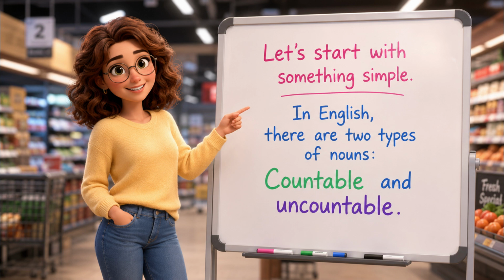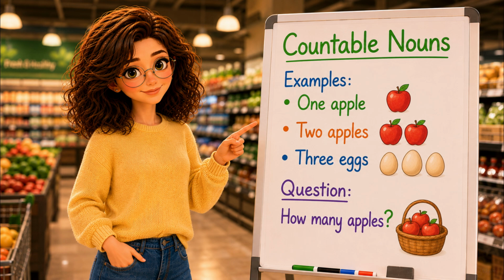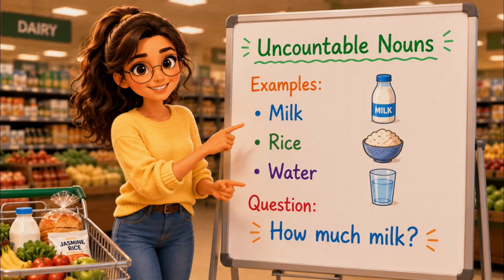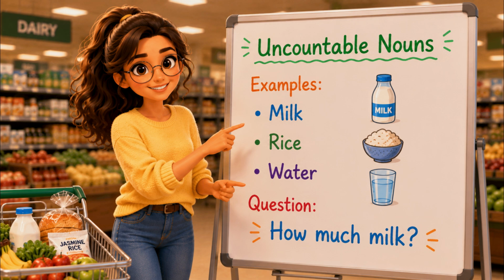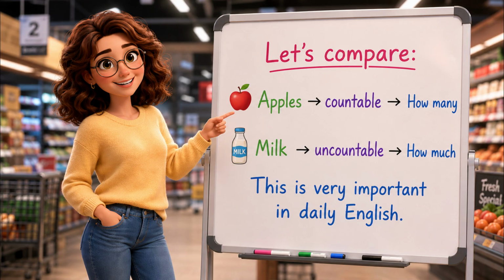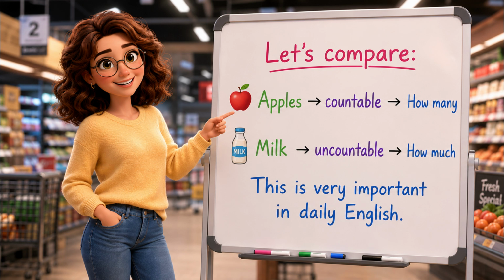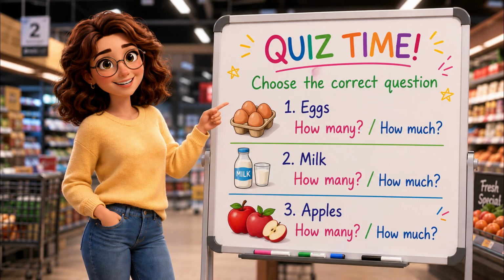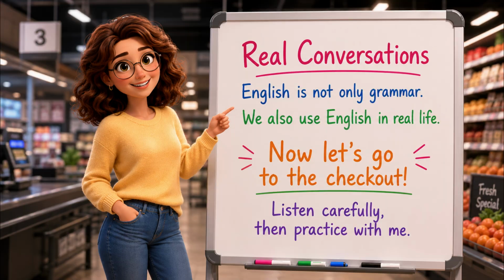Shopping at the Supermarket Countable & Uncountable Nouns English Grammar and Conversation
Welcome to today’s English lesson!

In this video, you will learn useful supermarket English through real-life conversations, vocabulary, and grammar practice for beginners (A1-A2).

In this lesson, you will learn:

• Supermarket vocabulary
• Real English conversations
• Countable and uncountable nouns
• How to use “How many” and “How much”
• How to ask questions in English
• How to talk to a cashier

This video is perfect for:
✔️ Everyday English practice
✔️ English listening and speaking
✔️ Grammar practice for A1-A2 learners

Practice every day and improve your English step by step!